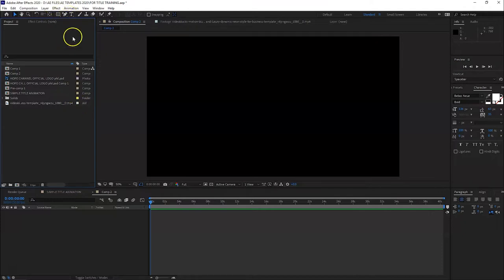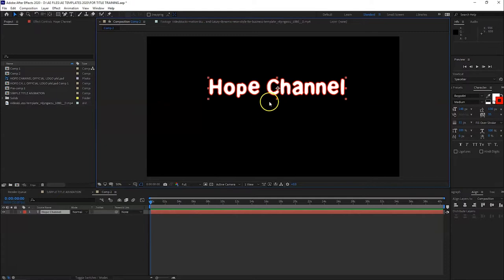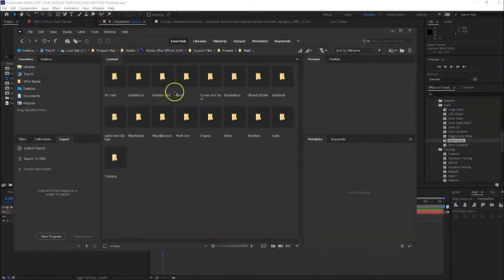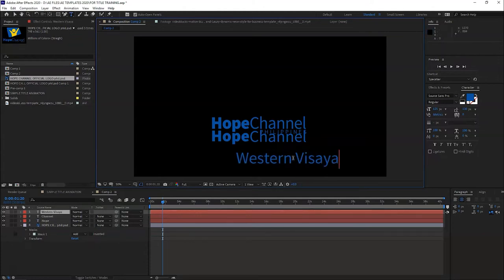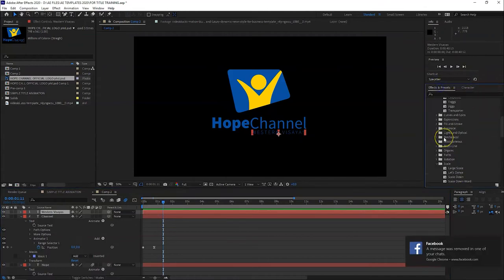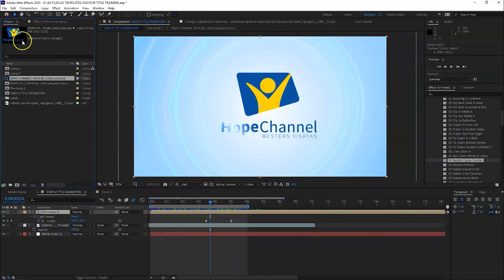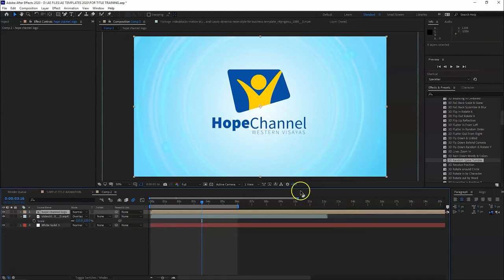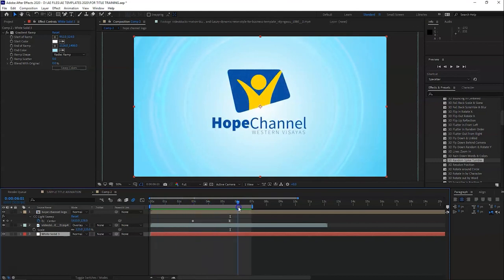Adobe After Effects - Creating Titles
Do you want to create an animated Title? Listen to basic Tutorial and start making your own MotionGraphics using